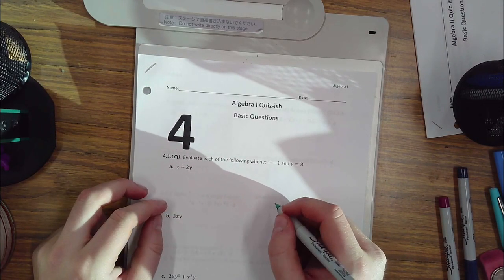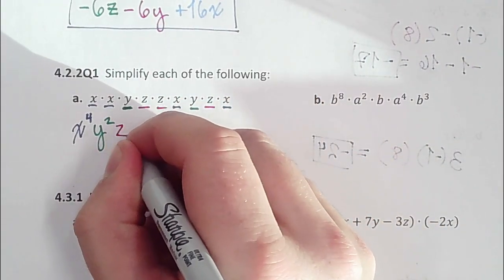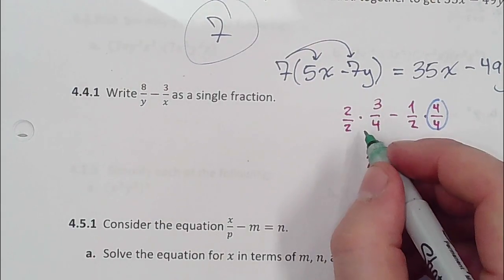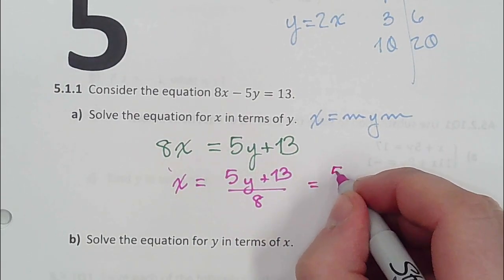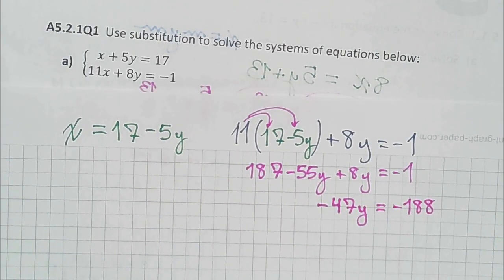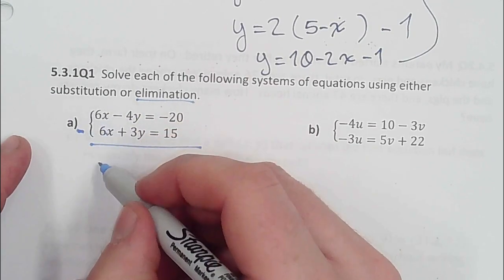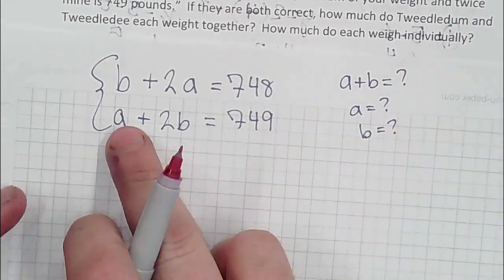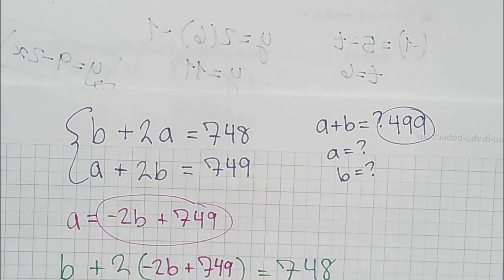Algebra I Quiz 4 and Quiz 5 basic questions 5/25/23